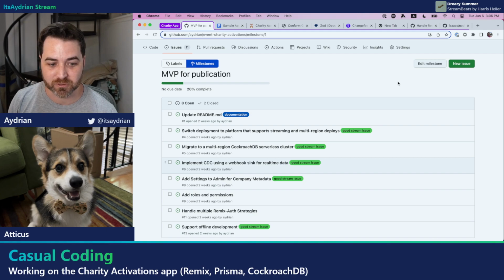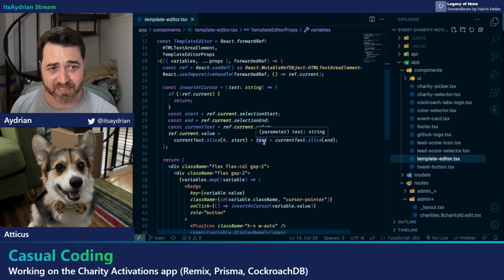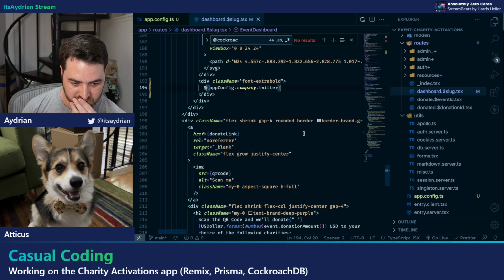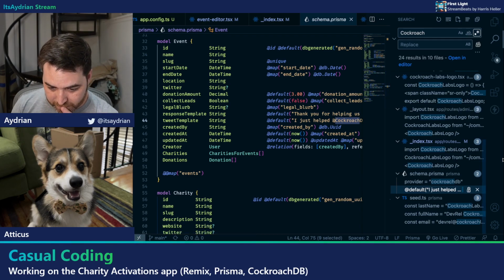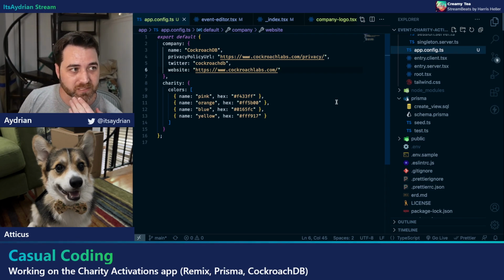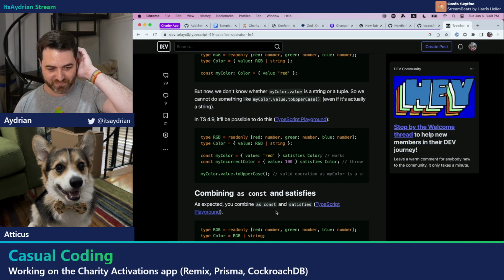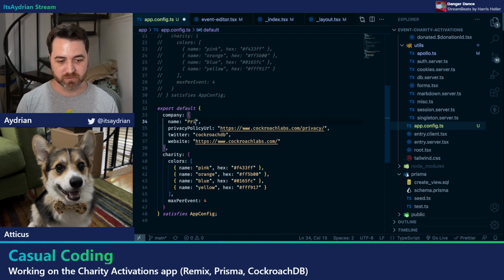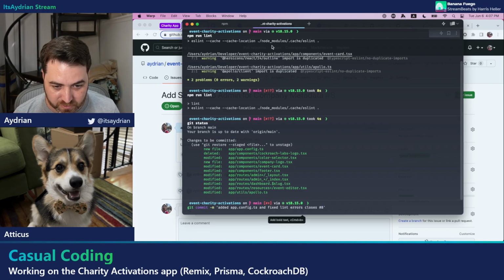Casual Coding June 6, 2023: Working on the Charity Activations app (Remix, Prisma, CockroachDB)